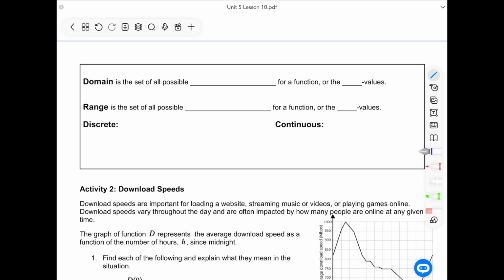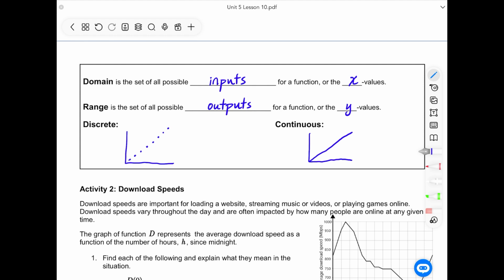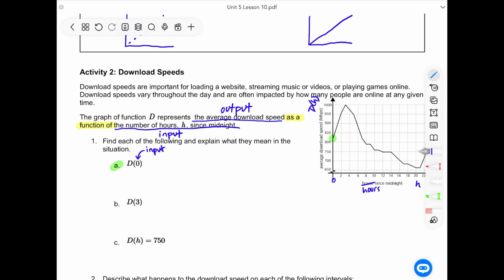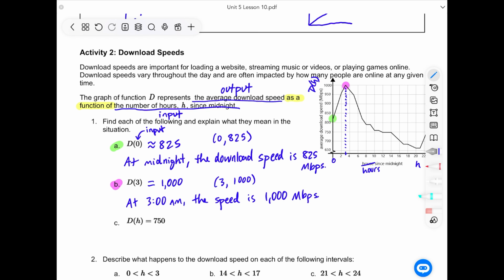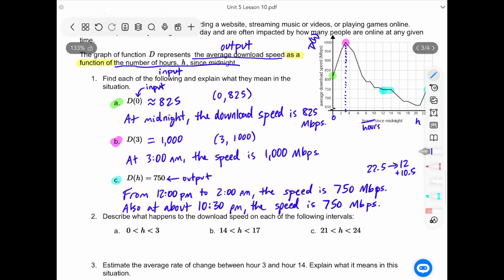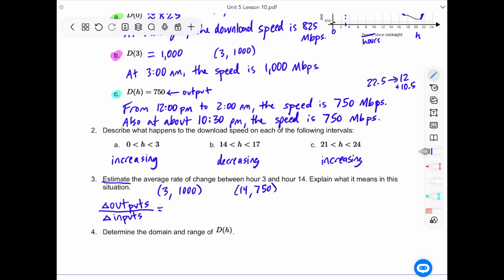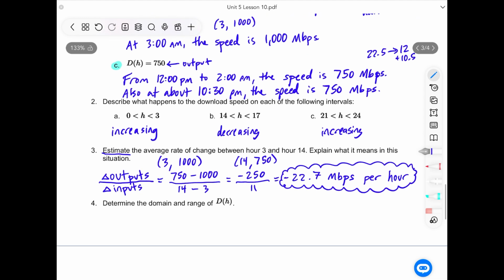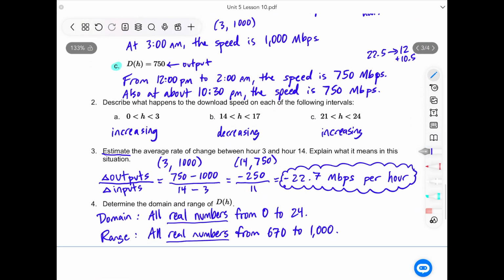NC Math 1 - Unit 5 Lesson 10 - Notes & Activity 2